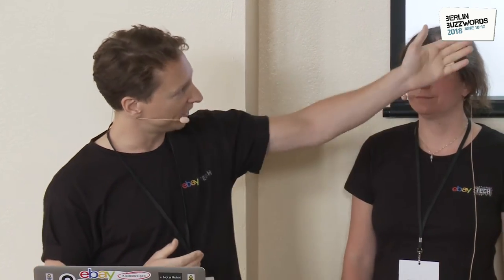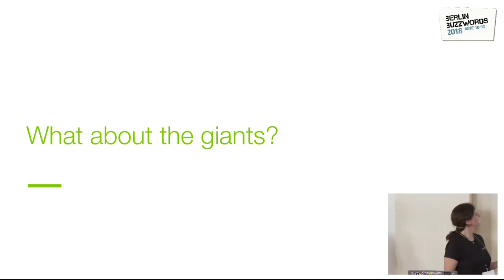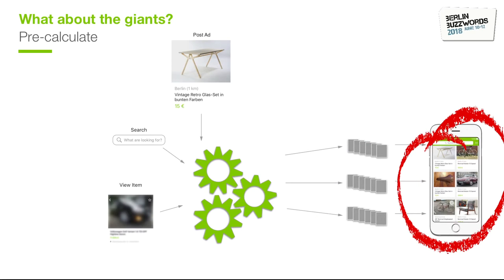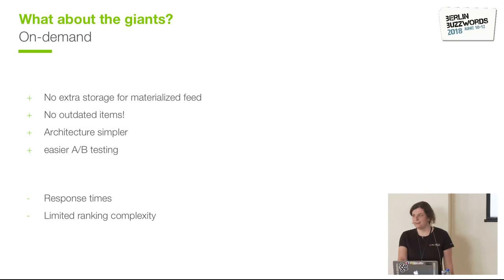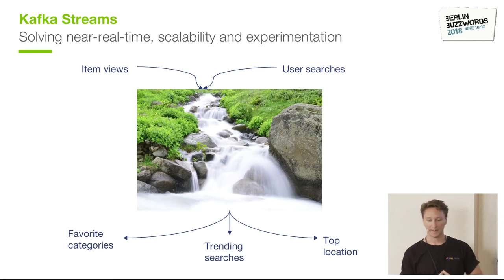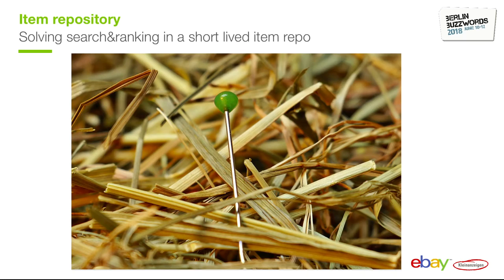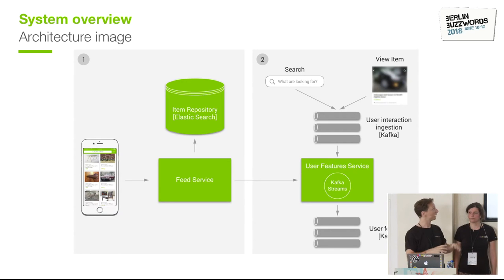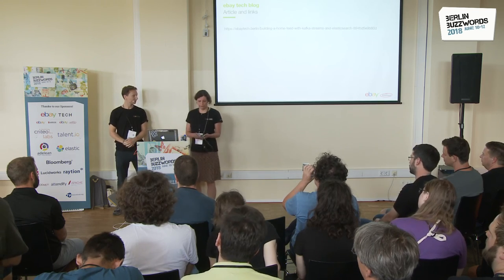Berlin Buzzwords 2018: Christiane Lemke & Domenic Vossen: Building a Personalised Home Feed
Christiane Lemke and Domenic Vossen talking about "Building a Personalised Home Feed Using Kafka Streams and Elasticsearch"

At eBay Kleinanzeigen, we aim to inspire our users with a feed of the best items tailored to them. This becomes an interesting problem with more than 20 million monthly users and over 28 million live ads, with thousands of interactions taking place on our platform every second.

Some of the challenges that pop up are how to deal with new visitors, or ones that only visit occasionally. The posted items are often also very short-lived, as many get sold quickly. This requires us to be responsive (near real-time) with respect to our inventory and the users’ behaviour to help them find a match and be successful.

Technologies such as Kafka Streams and Elasticsearch allow us to approach the problem in a modern, elegant and scalable way, without the need for specialised clusters and long-running overnight batch jobs.

This talk is presented by eBay Tech.